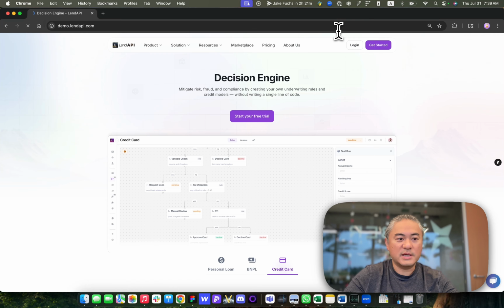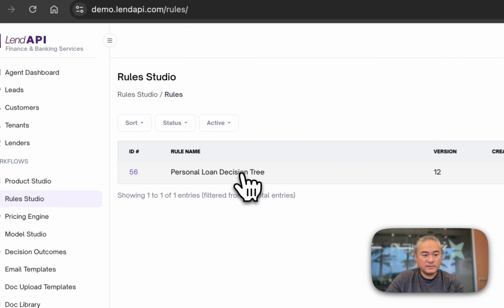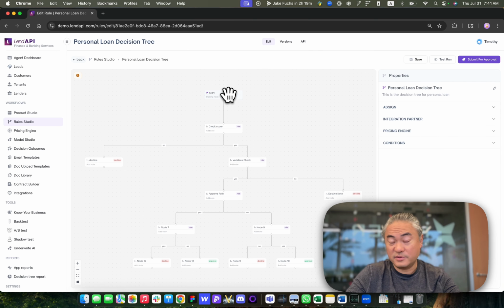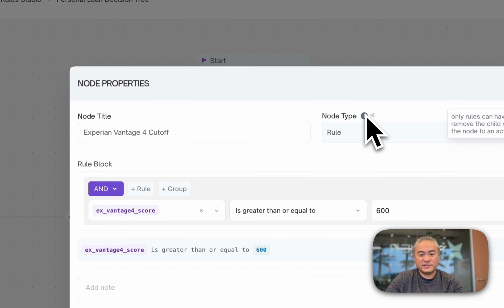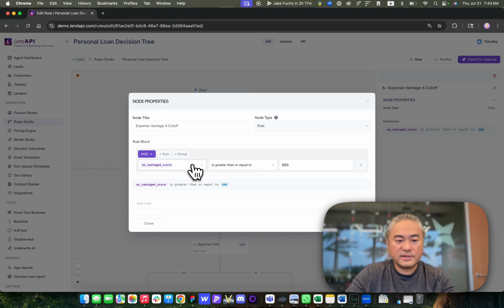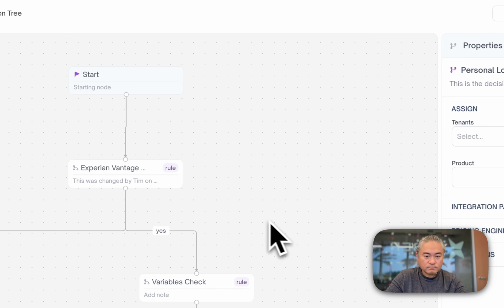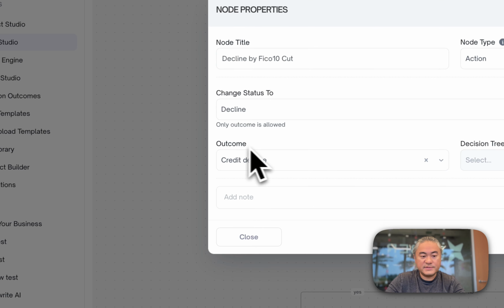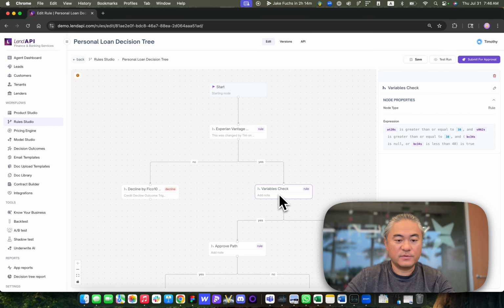Building Credit Rules with LendAPI: Rule Node vs Action Node (Live Demo Walkthrough)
Welcome to Episode 1 of our Credit Risk Management Series! In this live demo, I walk you through how to build a credit decision rule using LendAPI’s Rule Studio.

You'll learn:
✅ How to define a Rule Node vs an Action Node
✅ How to configure variables and expressions
✅ What outcomes to expect from each node type

Whether you're a credit risk analyst, a fintech builder, or just curious about how automated credit decisioning works—this episode is for you.